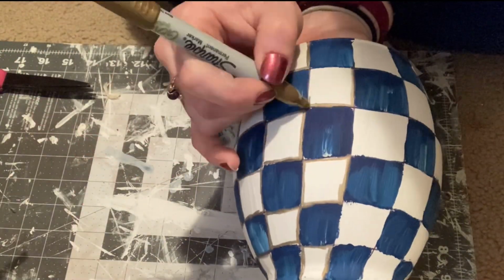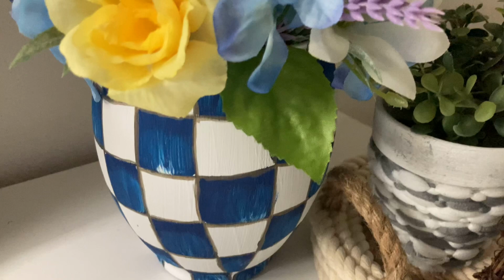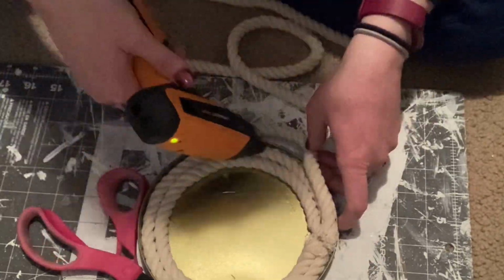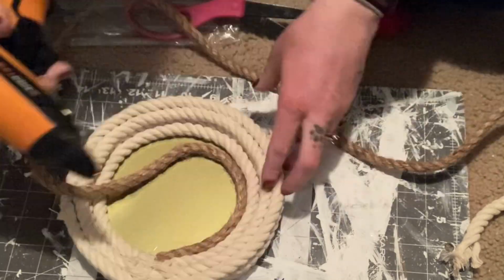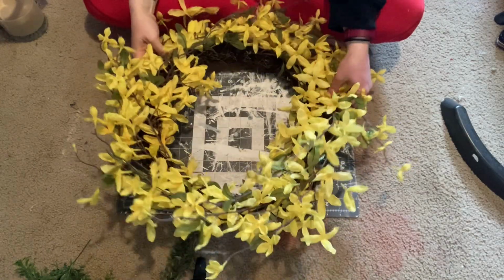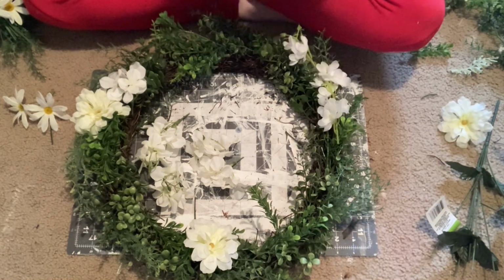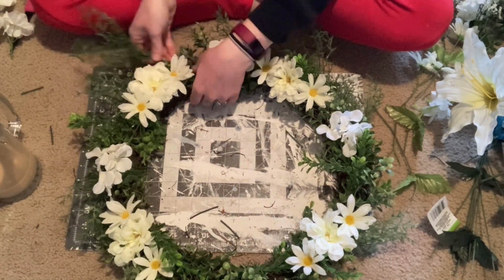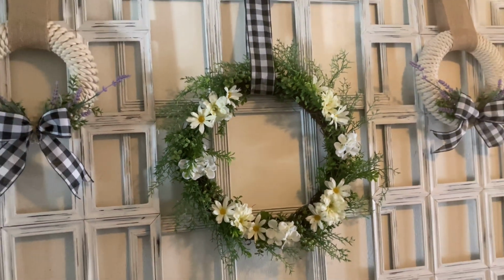3 AWESOME DIY’s “Craft Your Stash Challenge”ep.1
Raise your hand if you’re a craft supply hoarder!!  I know I’m not the first person to do something like this, but I challenged myself to go through all of my supplies and use up and much as I can so I thought we could craft our stashes together!  It also gives us a chance to dig deep into our creative sides and see what awesome things we can do!